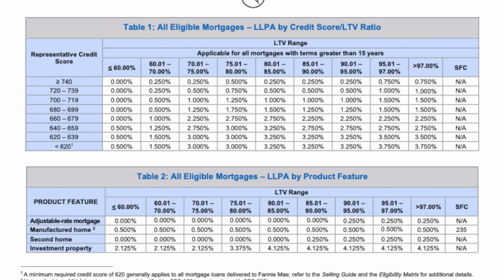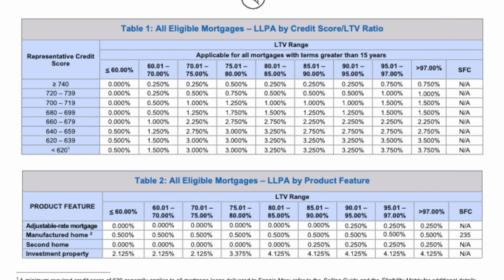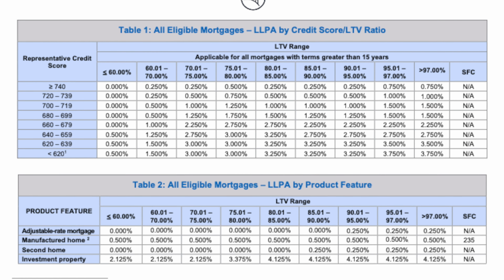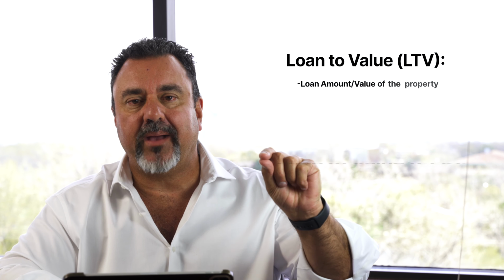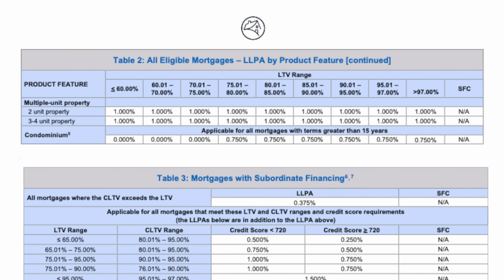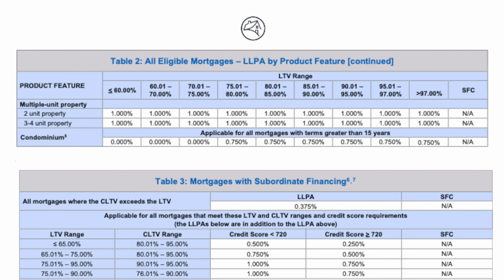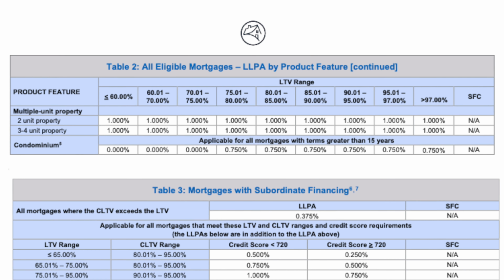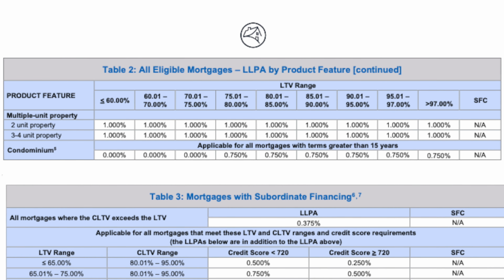What is Todays 30 Year Mortgage Rate | How Lenders Determine Your Rate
🏦 YOUR REAL MORTGAGE RATE — REVEALED LIVE!
Stop guessing based on headlines. Every week we pull live, real-time pricing from 30+ lenders to show you exactly what YOU can qualify for. Transparent. Accurate. No hype. Just the truth homeowners, homebuyers, and professionals need.

✔️ Live real-time mortgage rates
✔️ What YOU qualify for based on today’s market
✔️ Lock vs Float guidance
✔️ Fed • CPI • Jobs • MBS • 10-Yr Treasury explained
✔️ Daily pricing shifts broken down simply
✔️ Live viewer scenario pricing + education

🔔 GET HELP & TOOLS

🔹 RateWatch 2.0 — Get Alerts When Your Target Rate Hits

🧮 FREE & PREMIUM CALCULATORS

🏡 APPLY WITH THE TRU MORTGAGE TEAM

One Application. One Credit Pull. 30+ Lenders Compete For You.

🔔 FOLLOW FOR DAILY RATE UPDATES

🏦 ABOUT DAN FRIO

35+ years of mortgage expertise.
Helping homeowners, buyers, and real estate pros win with clarity, transparency & experience.

NMLS #246527
Equal Housing Lender | TRU Mortgage Team / PBT Bancorp

The views shared are my personal opinions and educational commentary. Content is for educational and entertainment purposes only and is not financial, legal, investment, or trading advice. Always consult a qualified professional for your specific situation.